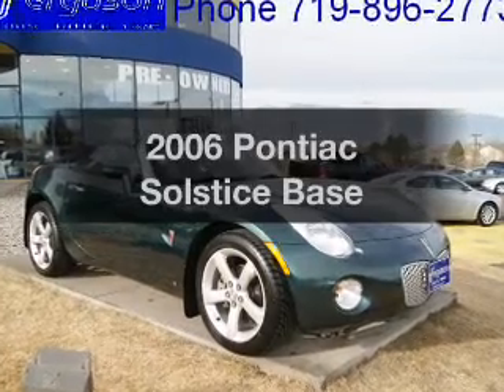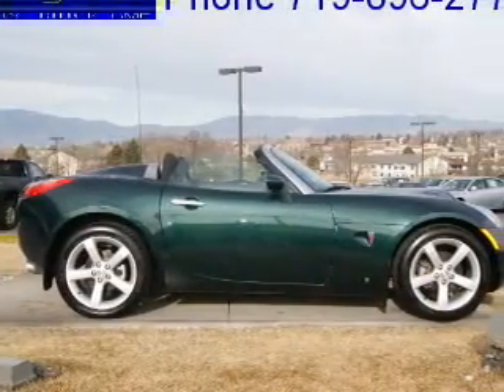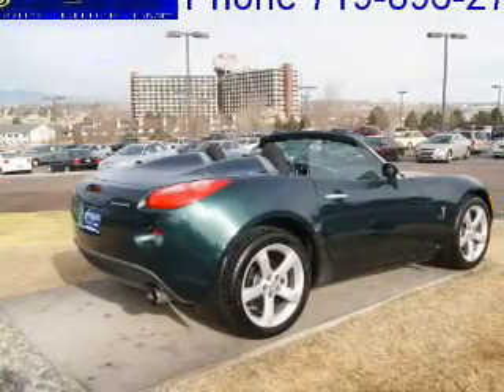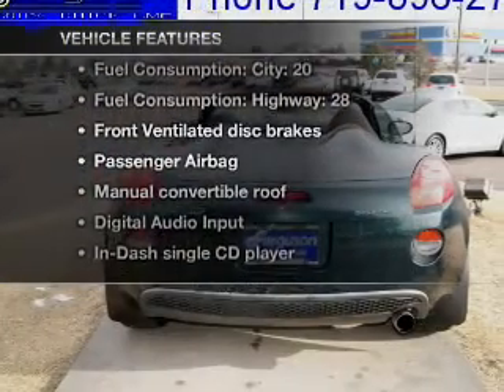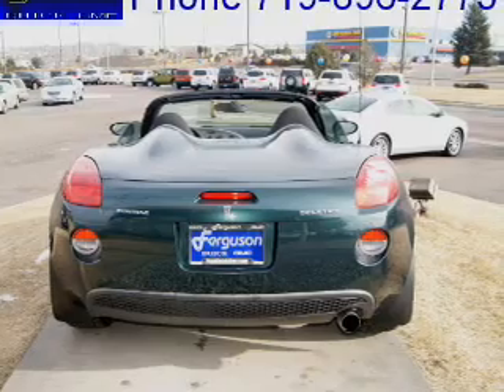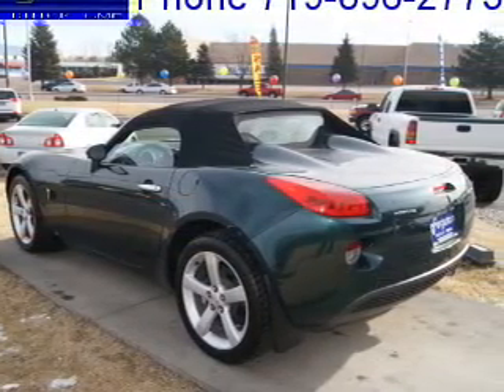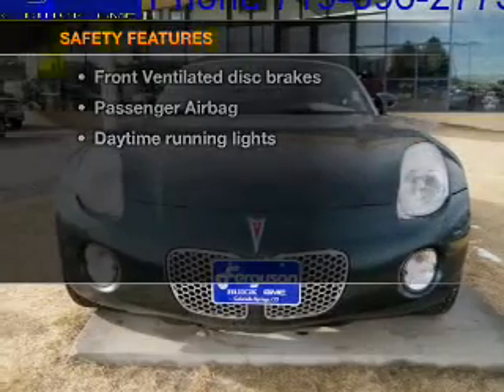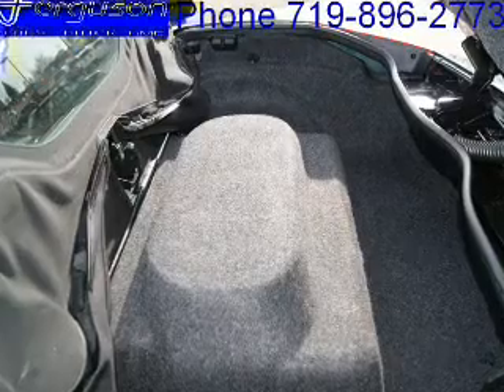2006 Pontiac Solstice - Colorado Springs CO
Year: 2006
Make: Pontiac
Model: Solstice
Trim: Base
Engine: 2.4 liter inline 4 cylinder 16 valve
Transmission: 5-Speed
Color: Dark Green
Mileage: 58309
Address:
950 South Academy Blvd